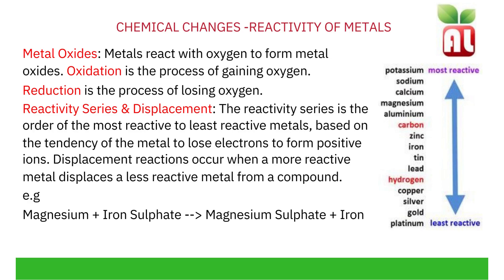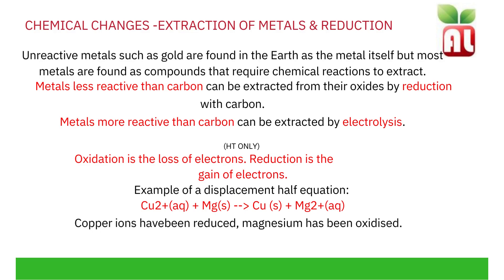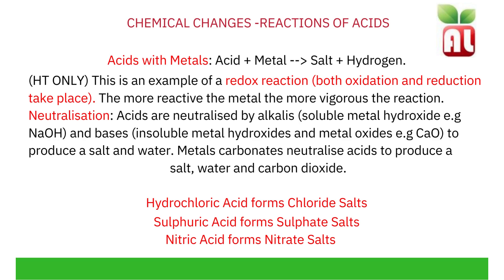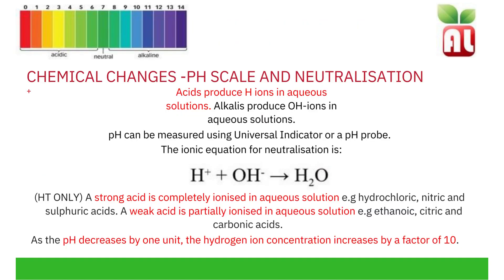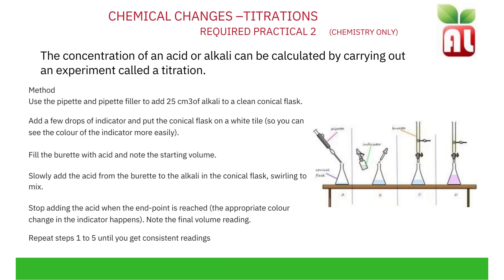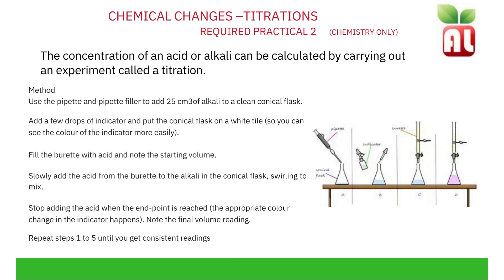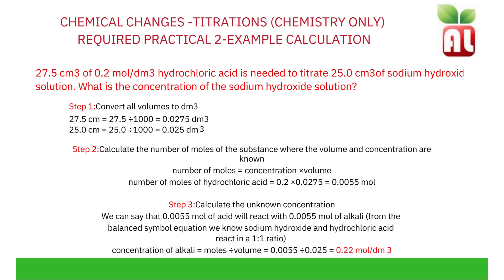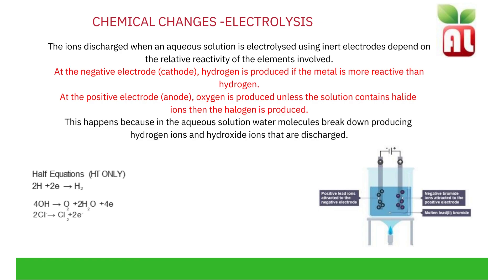AQA GCSE Chemistry - Chemical Changes Revision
GCSE Chemistry Revision Video for the Chemical Changes Topic. AQA Specification from 2018 onwards. Includes triple science content as noted in the time description.
0:10 Reactivity of Metals
2:55 Extraction of Metals and Reduction
4:56 Reactions of Acids
7:32 Making Soluble Salts Required Practical
9:38 pH Scale and Neutralisation
12:09 Titrations Required Practical (Triple Only)
14:49 Titration Calculations (Triple Only)
17:51 Electrolysis
20:22 Electrolysis of Aqueous Solutions
22:31 Electrolysis of Aluminium Oxide
25:04 Electrolysis of Sodium Chloride Solution